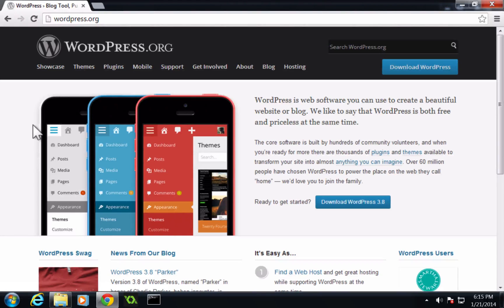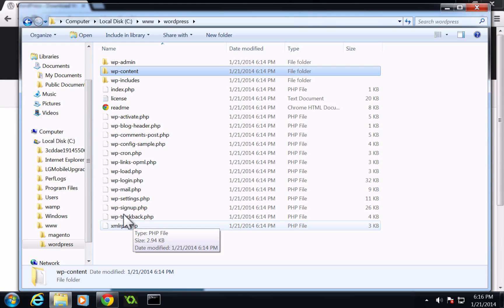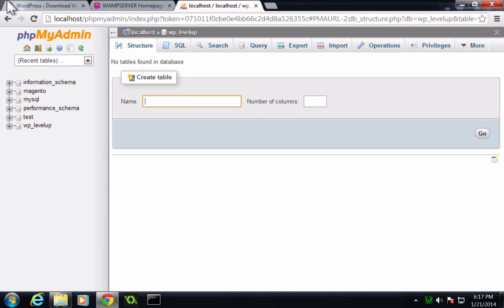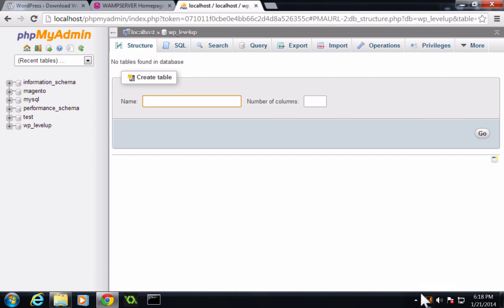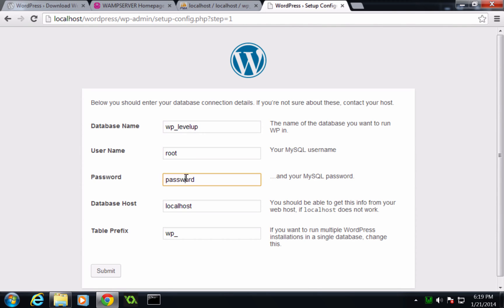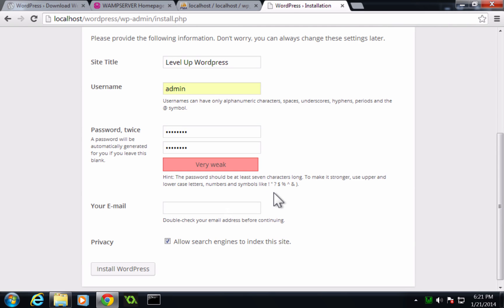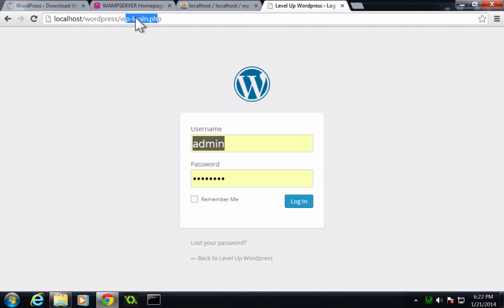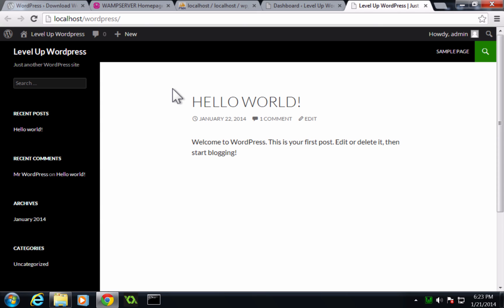WordPress Basics #2 - Installing WordPress on Windows with WAMP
The 2nd video in the new WordPress Basics video series. Here I show you how to install WordPress on Windows with WAMP.